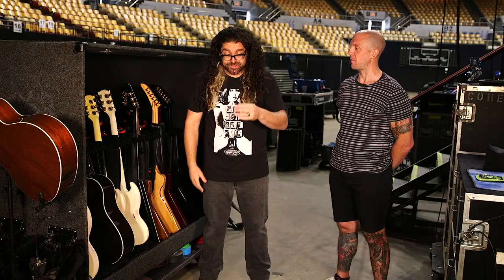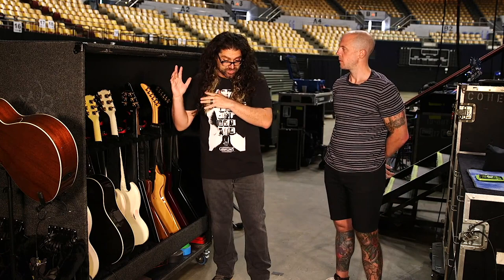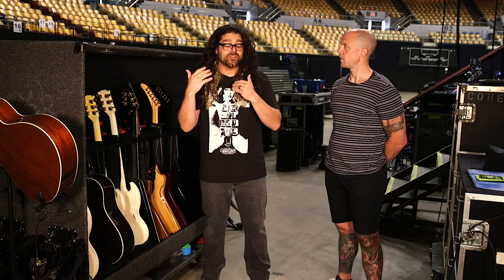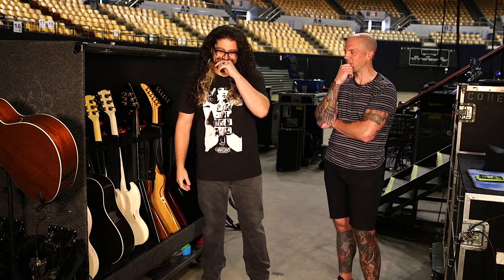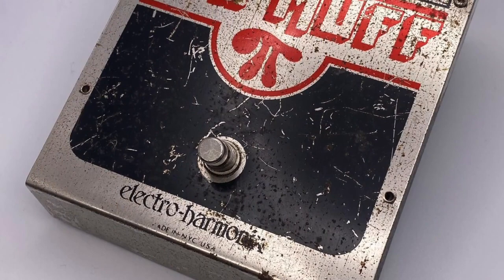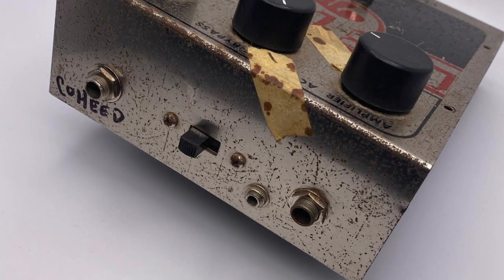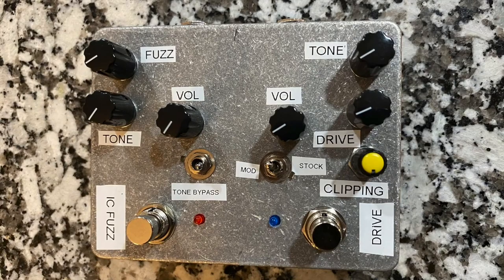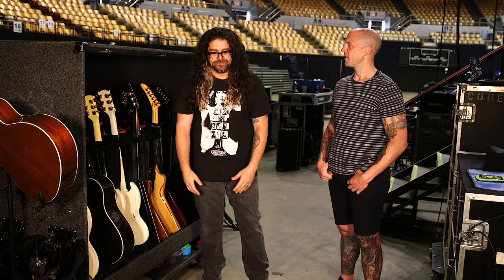Win Claudio Sanchez's Wren and Cuff Anna Signature Pedal | Coheed and Cambria Rig Rundown Trailer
Coheed and Cambria leader Claudio Sanchez announces a collaboration with Wren and Cuff to recreate his Super-Overdrive-plus-Big-Muff tones from the band's earliest chapters.